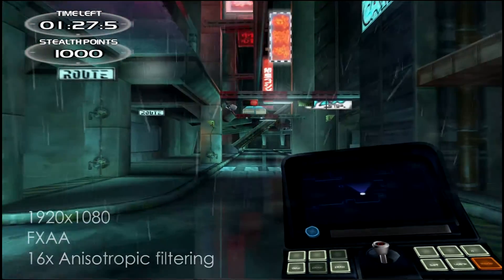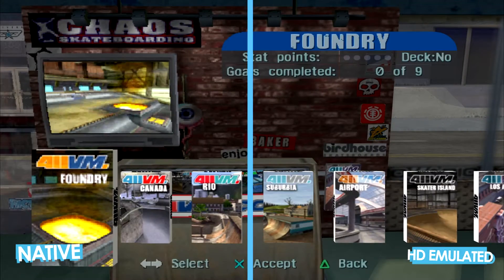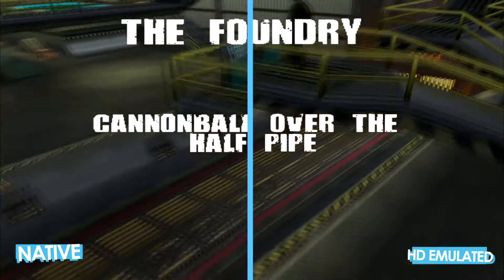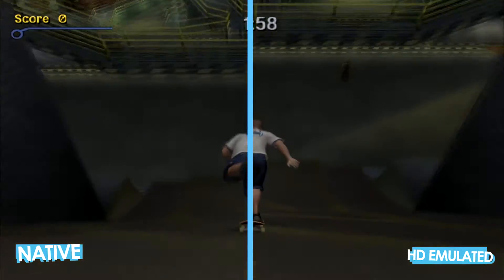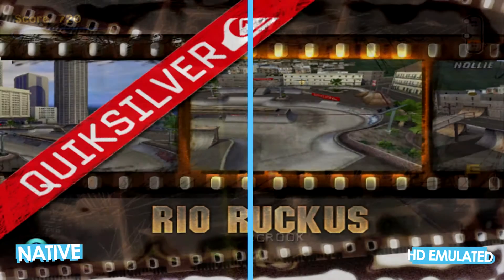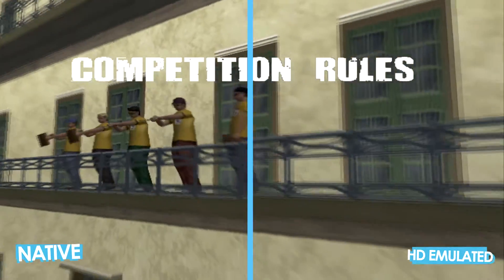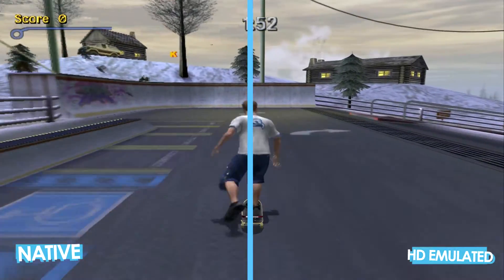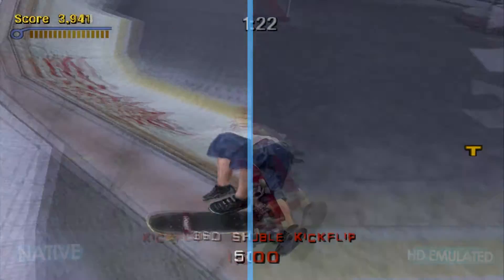Tony Hawks 3 HD PS2 Emulation, Comparison and Explanation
By playing with the settings on GSdx10 plugin on PCSX2 PlayStation 2 emulator, you can get some really great end results.

In this video we compare the original Tony Hawk's Pro Skater 3 running natively to the emulated THPS3 running 1080p, 60fps.

Matty B also tries to explain to Raff about filtering, textures, polygons, and other terms which he still doesn't understand.